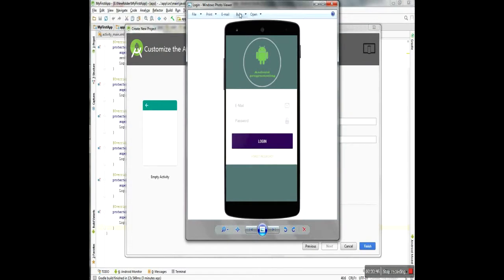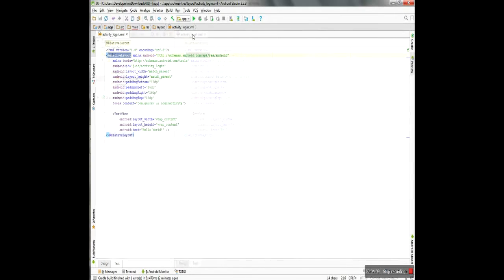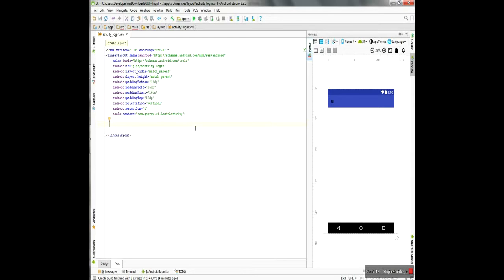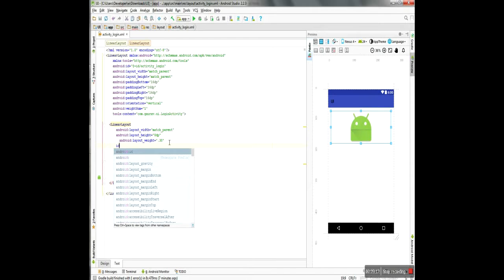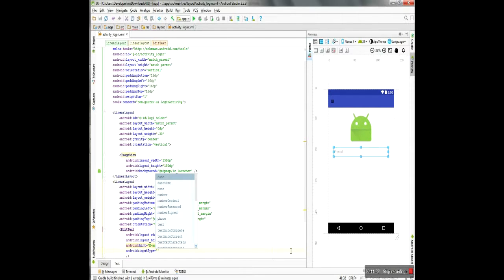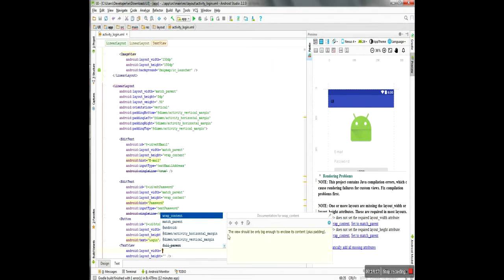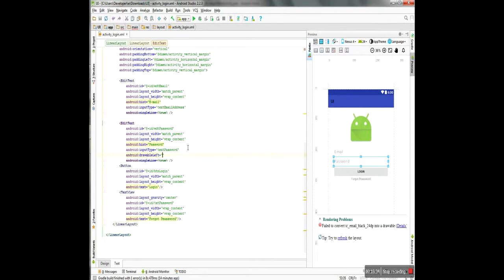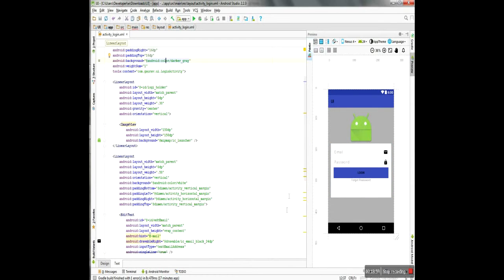Android Studio basic ui design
This tutorial is about build a user interface using Android layouts for all types of devices.